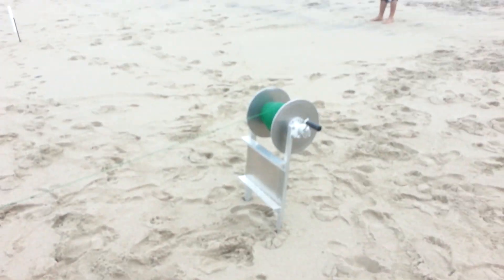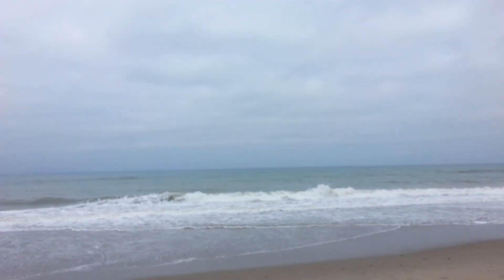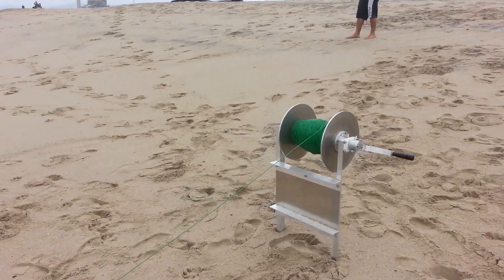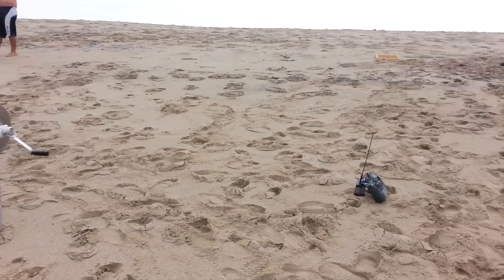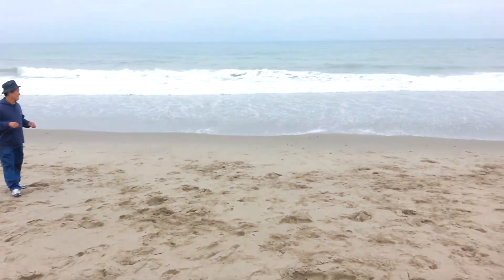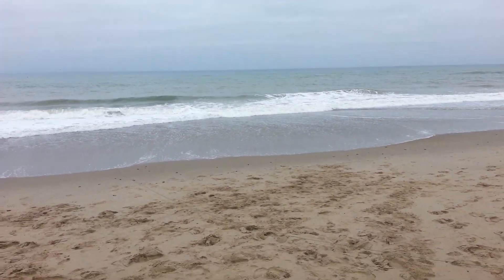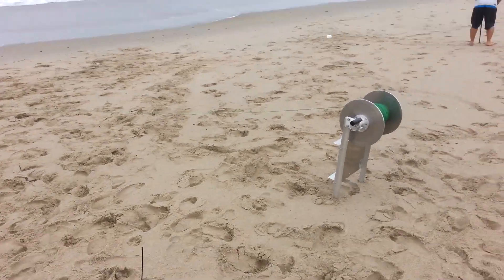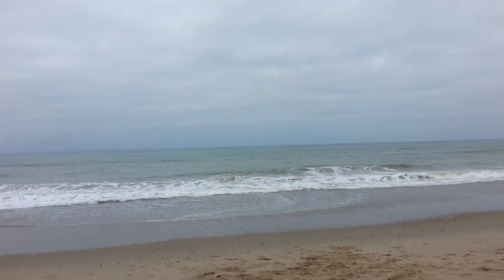My fishing torpedo first time ocean testing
My fishing torpedo is so powerful. It pulls easily two huge spools. Pulling force is 55 lb. I got almost one kilometer from the sure and dropped the line. It was so far I couldn't see it using 10x50 binocular. Nice. The concept works. Now I need just a good bait (live bait) to get something useful.